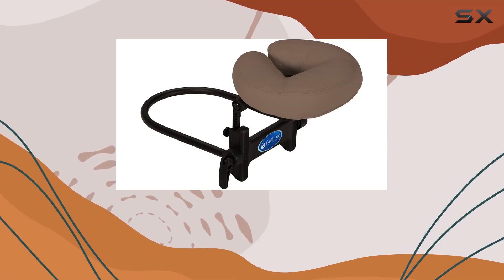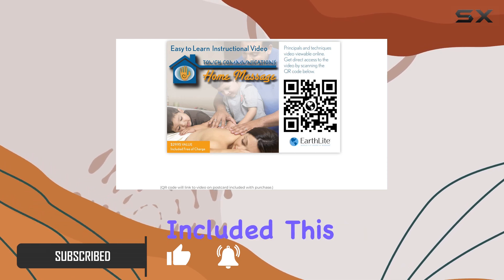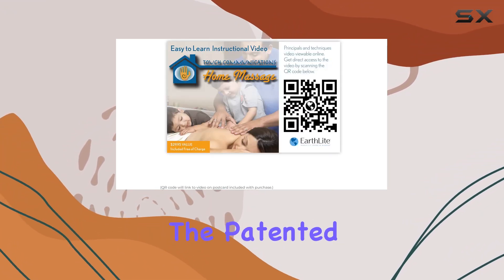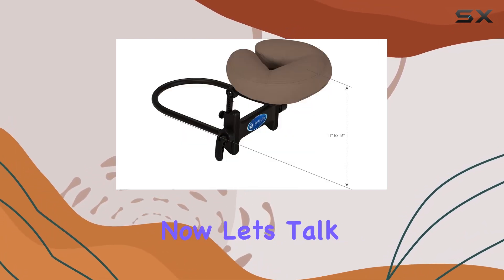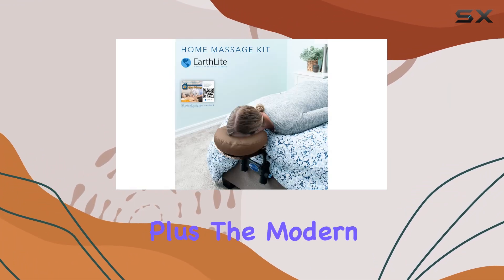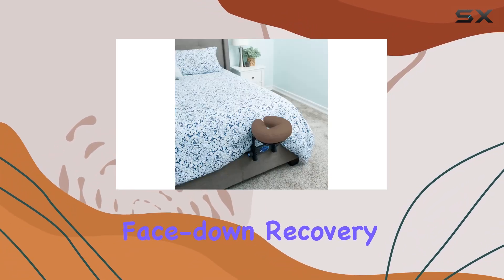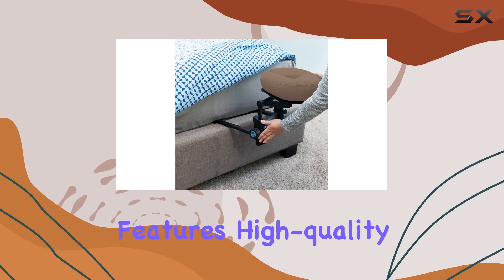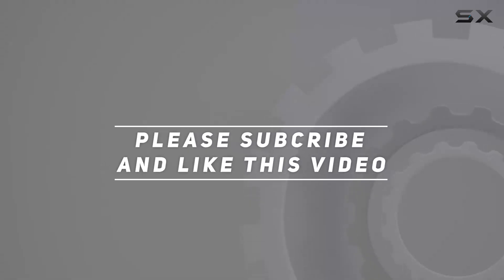EARTHLITE Home Massage Kit - Deluxe Adjustable Headrest & Face Pillow Unboxing and Demo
0:00 Intro
0:06 Review

Things that we mentioned in this video:
EARTHLITE Home Massage Kit : B004GG9ECY